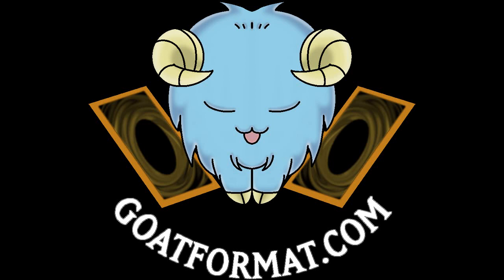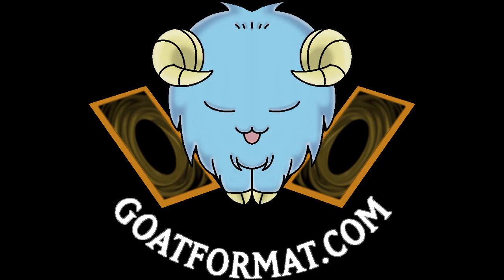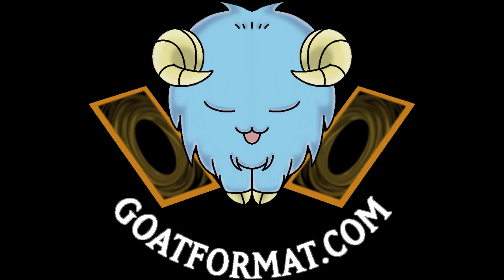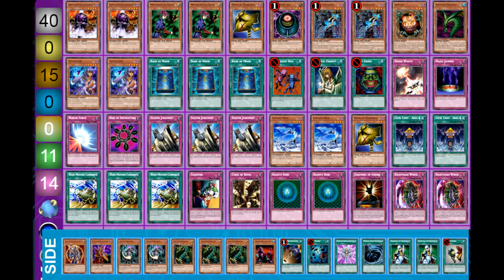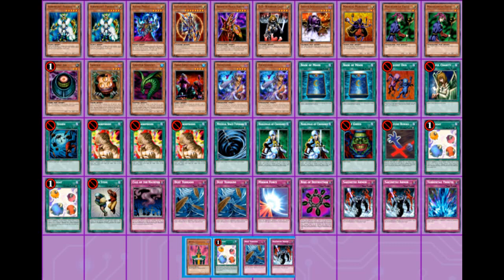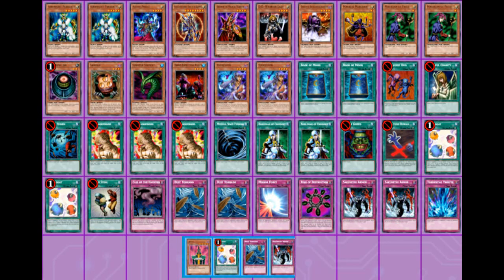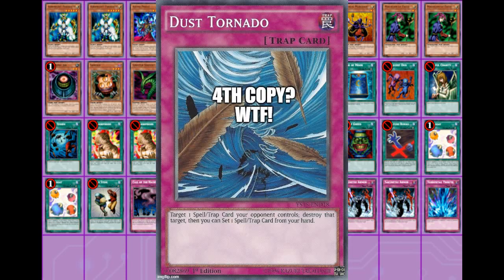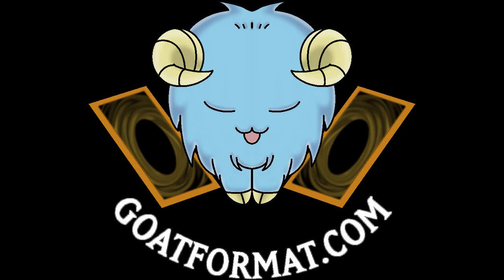Yu-Gi-Oh! How to side deck in Goat Format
I should probably retcon what i said to "I will TRY and respond to all questions".

Join the goat format discord in order to play against experienced players in our ranked goats elo system and take part in our tournaments

Regarding deck lists: all of the deck lists I use I try to credit in the video to the best of my ability.

Here is an interview with Delinkquent in regards to his accomplishments with a transition side deck in Goat Format Championship 5: (coming soon)